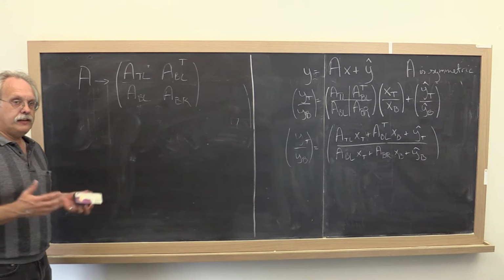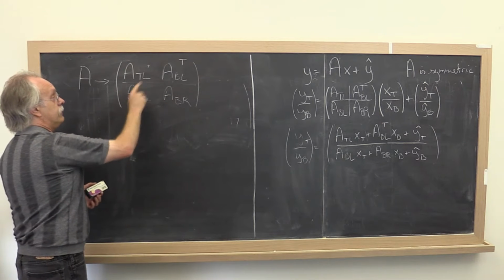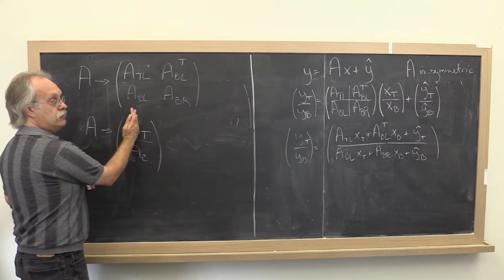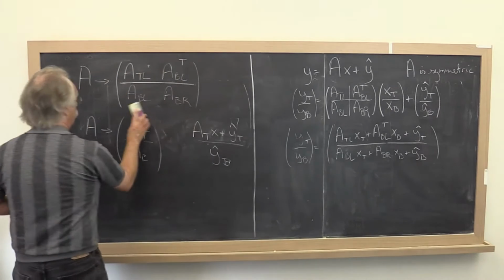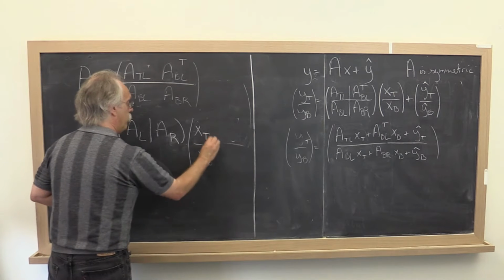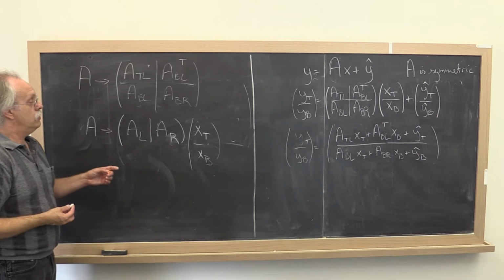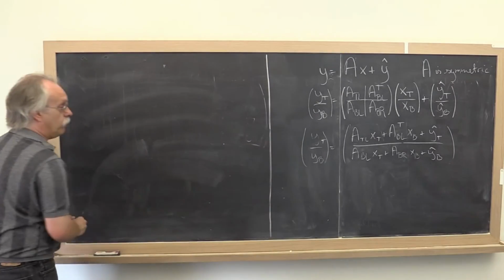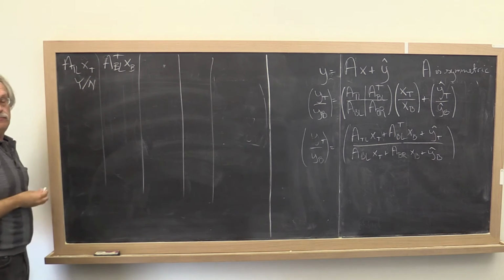LAFF-On 5.2.2 Part 2: Some loop invariants ...